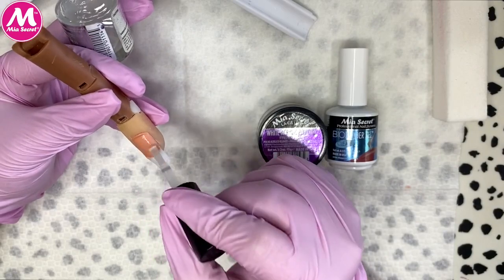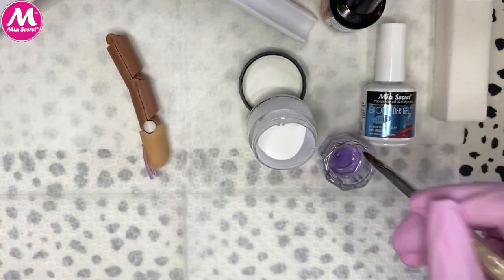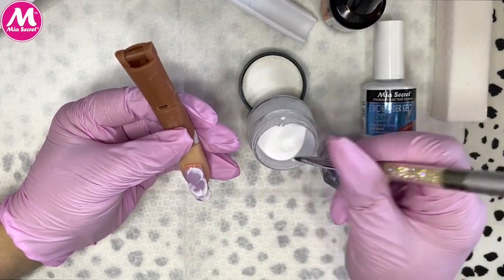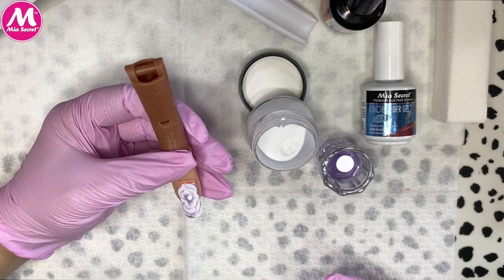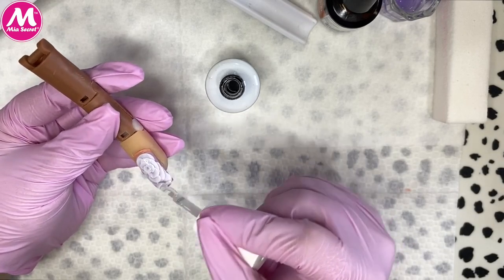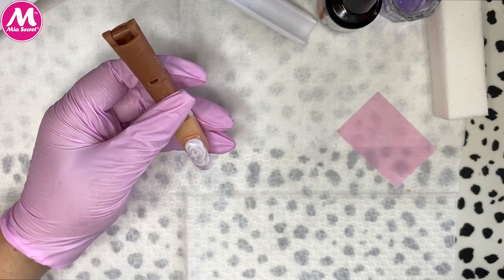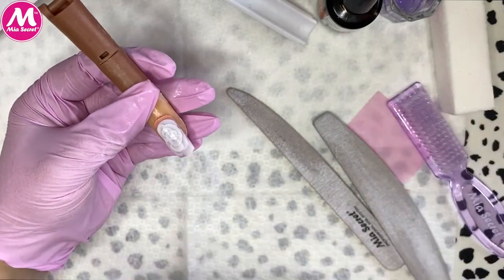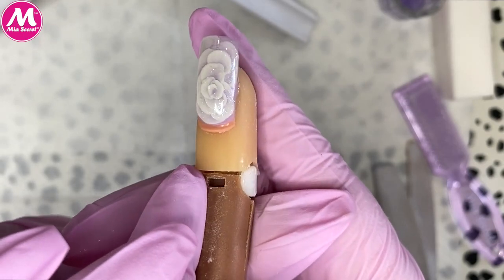Combining Acrylic Powder & Biobuilder Gel | Mia Secret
Today we want to show you how to combine acrylic powder and Biobuilder™ Gel to create amazing designs. 💅🏼 😍